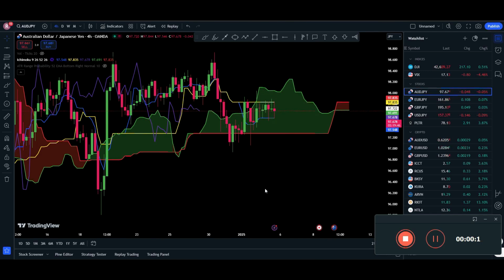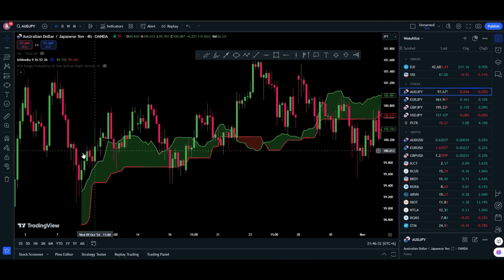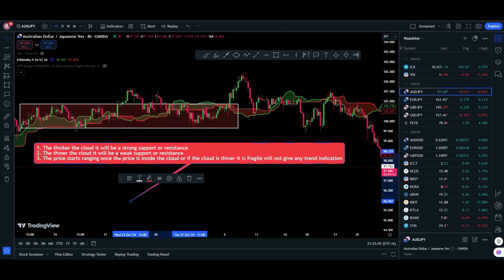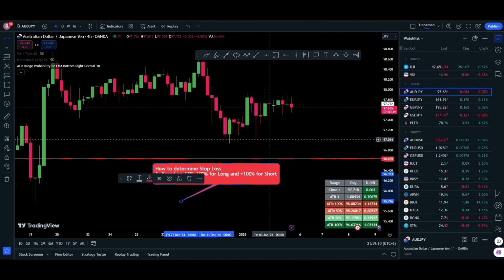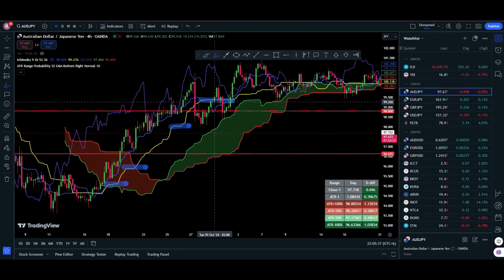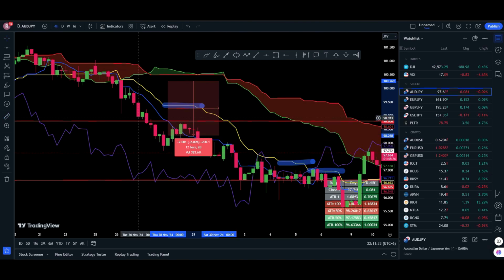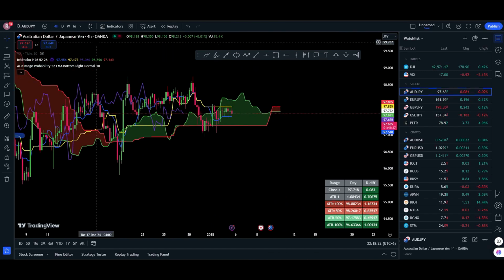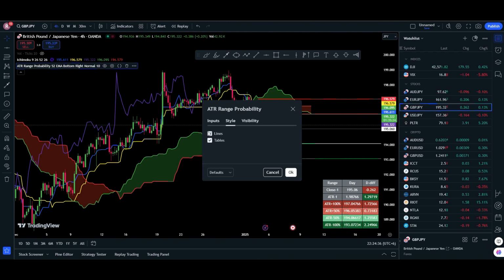Ichimoku Cloud Part 2: What is Cloud, How to set initial Stop Loss and the Trailing Stop Loss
What Is the Ichimoku Cloud?
The Ichimoku Cloud is a collection of technical indicators that show support and resistance levels, as well as momentum and trend direction. It does this by taking multiple averages and plotting them on a chart. It also uses these figures to compute a “cloud” that attempts to forecast where the price may find support or resistance in the future.

The Ichimoku Cloud was developed by Goichi Hosoda, a Japanese journalist, and published in the late 1960s.1 It provides more data points than the standard candlestick chart. While it seems complicated at first glance, those familiar with how to read the charts often find it easy to understand with well-defined trading signals.

TradingView.
KEY TAKEAWAYS
The Ichimoku Cloud is composed of five lines or calculations, two of which comprise a cloud where the difference between the two lines is shaded in.
The lines include a nine-period average, a 26-period average, an average of those two averages, a 52-period average, and a lagging closing price line.
The cloud is a key part of the indicator. When the price is below the cloud, the trend is down. When the price is above the cloud, the trend is up.
The above trend signals are strengthened if the cloud is moving in the same direction as the price. For example, during an uptrend, the top of the cloud is moving up, or during a downtrend, the bottom of the cloud is moving down.

What Does the Ichimoku Cloud Tell You?
The technical indicator shows relevant information at a glance by using averages.

The overall trend is up when the price is above the cloud, down when the price is below the cloud, and trendless or transitioning when the price is in the cloud.

When Leading Span A is rising and above Leading Span B, this helps to confirm the uptrend and the space between the lines is typically colored green. When Leading Span A is falling and below Leading Span B, this helps confirm the downtrend. The space between the lines is typically colored red in this case.

Traders will often use the Ichimoku Cloud as an area of support and resistance depending on the relative location of the price. The cloud provides support/resistance levels that can be projected into the future. This sets the Ichimoku Cloud apart from many other technical indicators that only provide support and resistance levels for the current date and time.